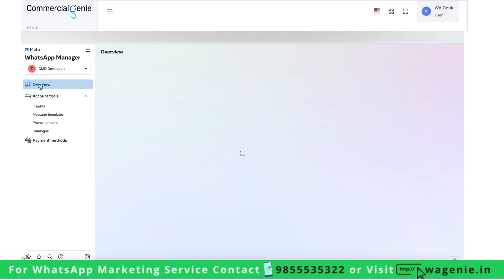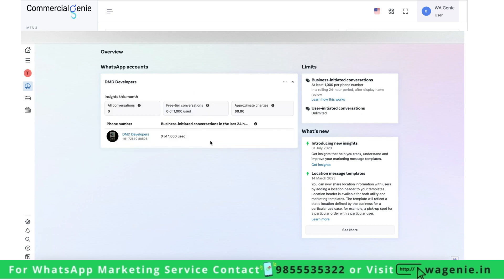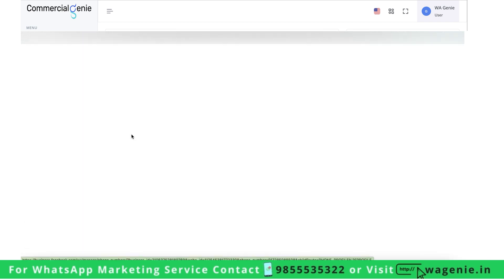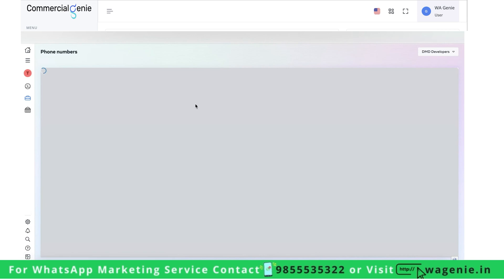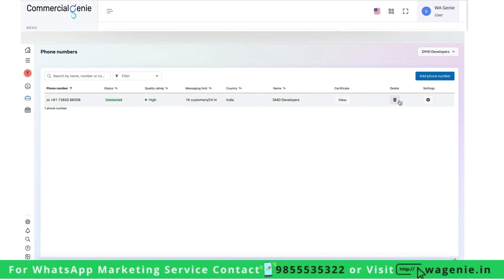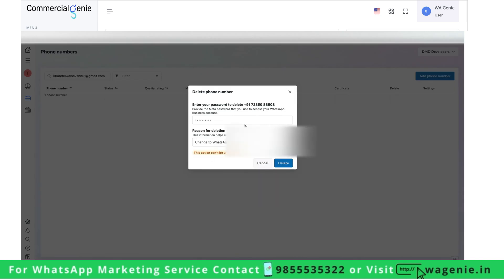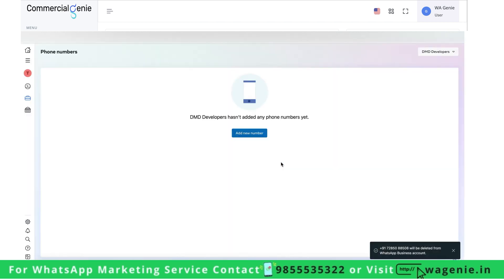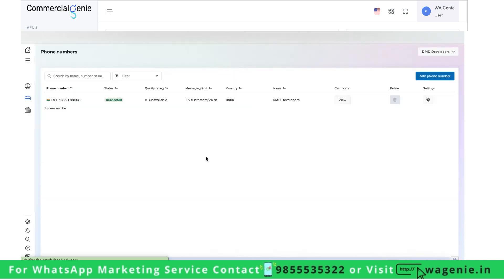How To Delete A Number From WhatsApp API | WhatsApp Automation Software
To delete a number from WhatsApp API, follow these steps:
Access the WhatsApp Business API Dashboard.
Navigate to the settings or configurations section.
Look for the option to manage or remove phone numbers.
Select the number you want to delete from the list.
Follow the prompts to confirm the deletion.
Once confirmed, the number will be removed from your WhatsApp Business API account.
It's essential to ensure that you no longer require the number for any business purposes before deleting it, as this action is usually irreversible.
Get Instant Solutions to All Problems:
Call WhatsApp Marketing Service: 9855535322
This video is presented by a commercial genie on behalf of WA Genie.